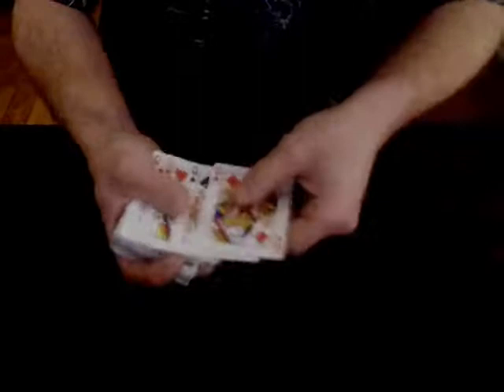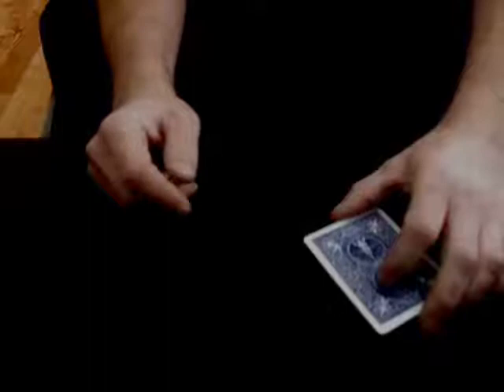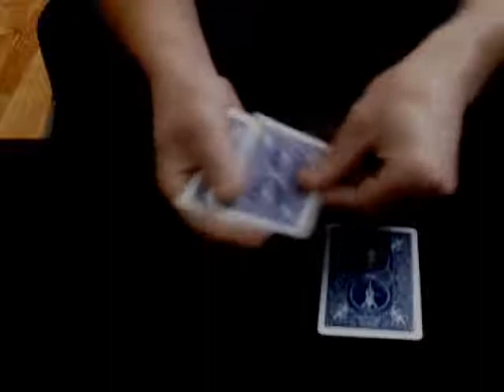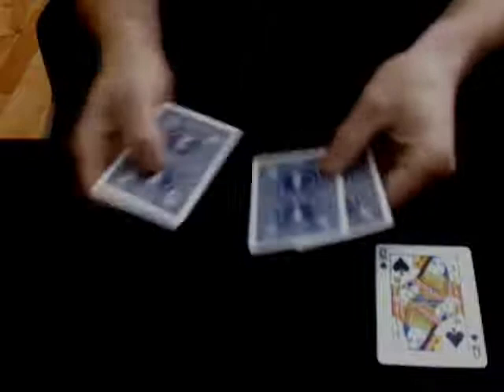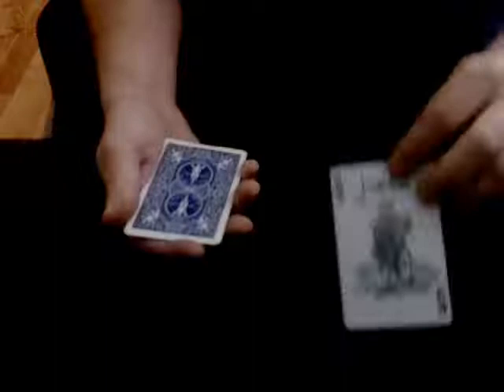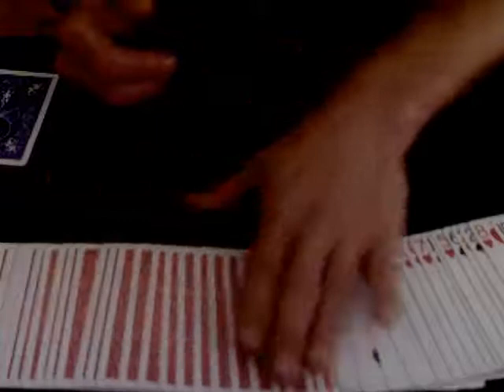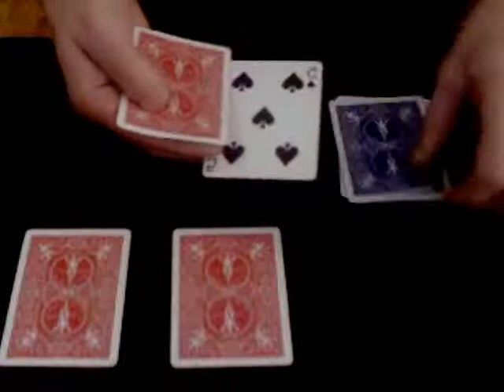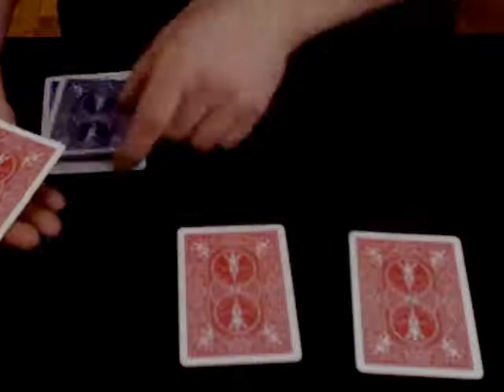More ideas for the blue backed gaffed deck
three different effects for the blue backed gaffed deck. the first one is the hide and seek kings by simon lovell, check out the versions posted by Esprend and mismag822,the second is my variation of the sidewalk schuffle by fred kaps, and the thrid is a slightly twisted version of the magic cards by bro. john hamman.